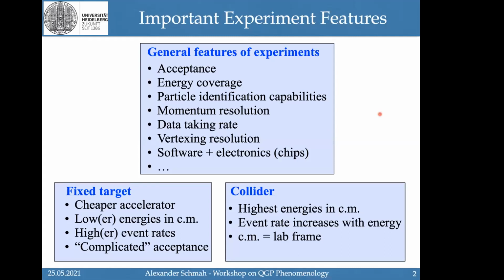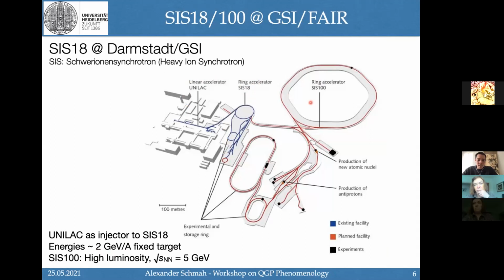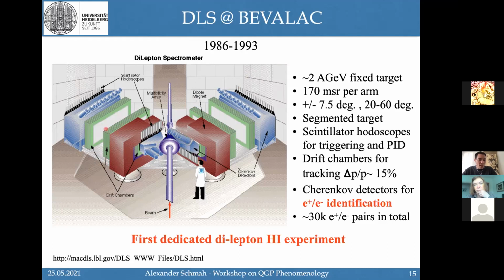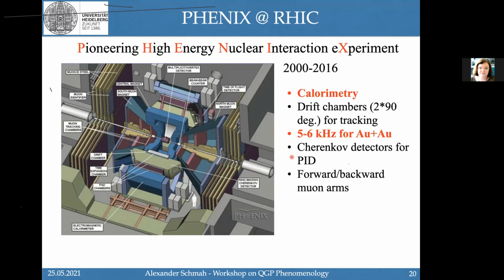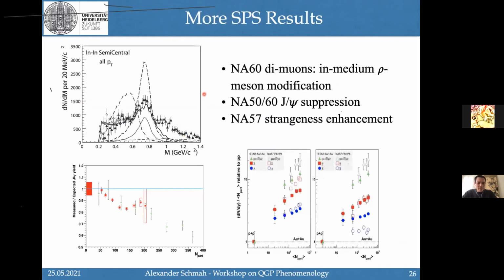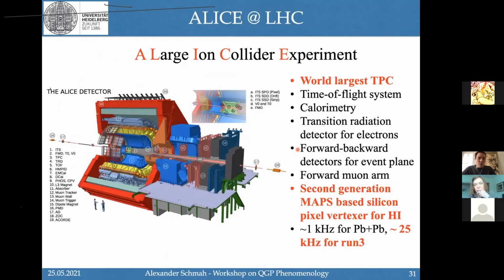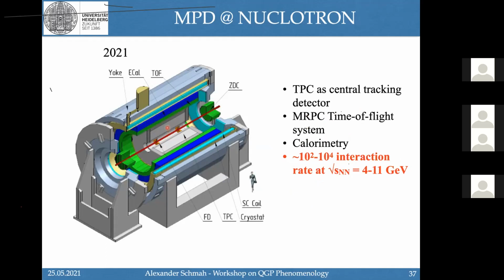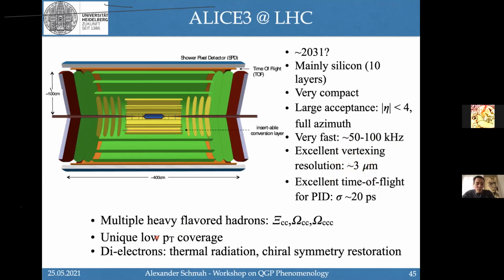The most essential experimental aspects of past and future Heavy-Ion physics experiments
Workshop on QGP phenomenology - Alexander Schmah